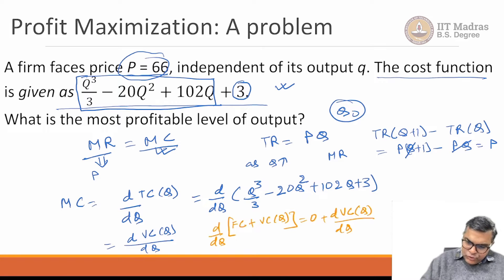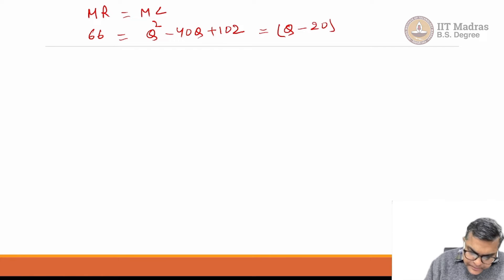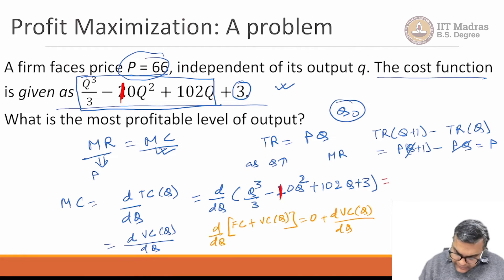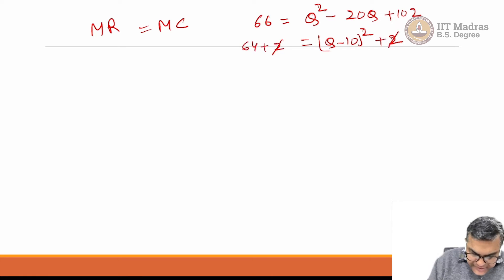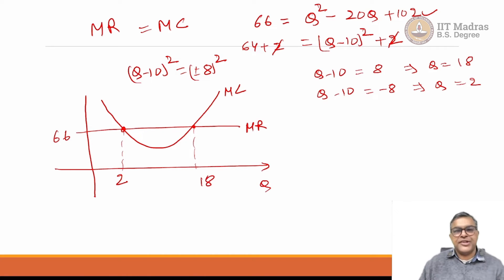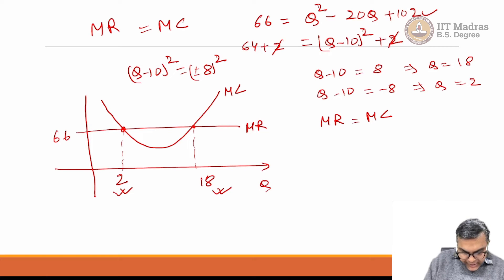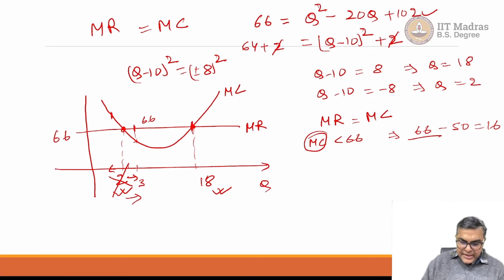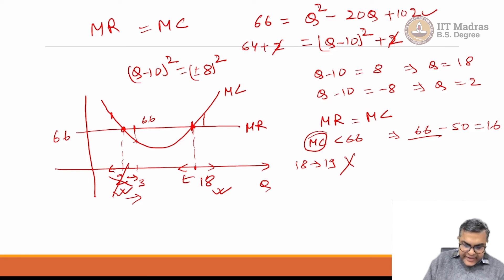Marginal Analysis Through Examples - Part 2